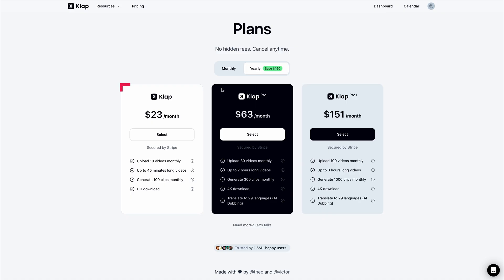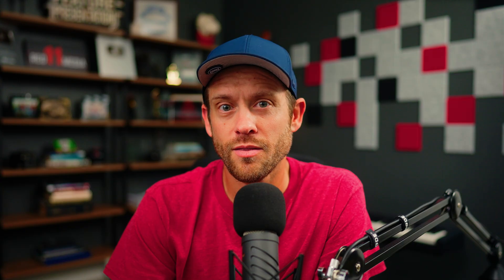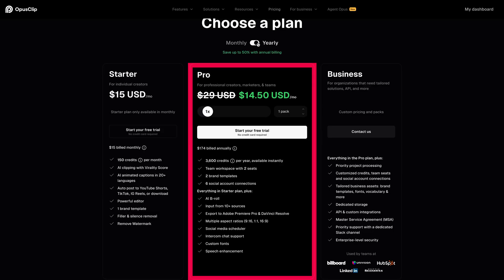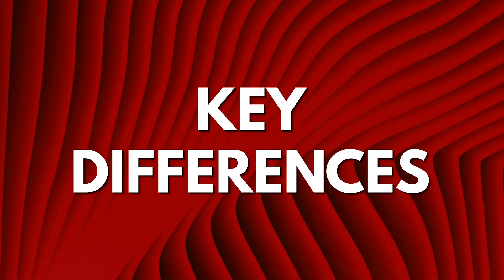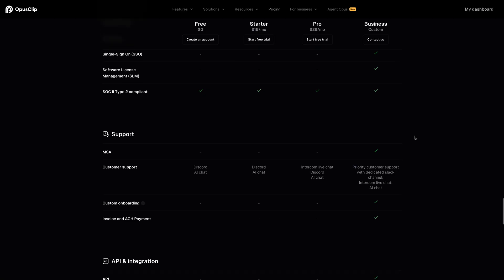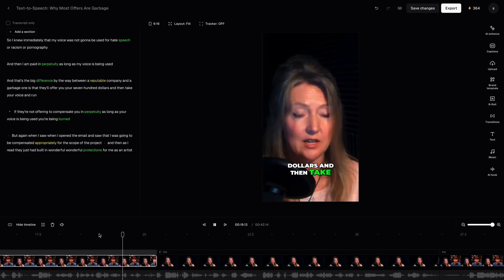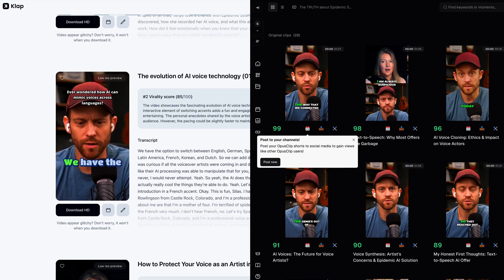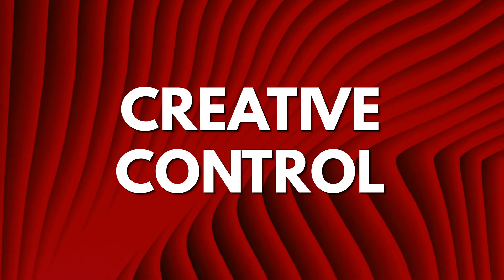Klap vs Opus Clip - 5 Things You NEED To Know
Choosing between Klap and Opus Clip for AI shorts? In this video, I break down the 5 key differences you NEED to know before signing up. From pricing models and hidden catches to unique features like 4K downloads, AI dubbing, XML exports, and analytics, I’ll show you exactly where each platform shines (and where they struggle). We’ll cover speed, quality, creative control, and overall value so you can decide which is best for your workflow. Whether you want the sleek simplicity of Klap or the powerhouse features of Opus Clip, this guide will help you pick the right tool to repurpose your long-form videos into scroll-stopping shorts.

Chapters
00:00 - Intro
00:07 - Pricing Opus Clip vs Klap
02:41 - Key Differences - Opus Clip vs Klap
03:54 - Performance Opus Clip vs Klap
05:16 - Quality Opus Clip vs Klap
06:18 - Creative Control Opus Clip vs Klap
06:43 - Best Option Opus Clip vs Klap